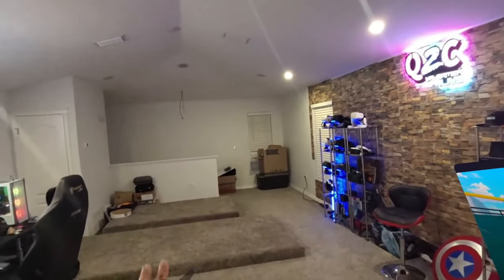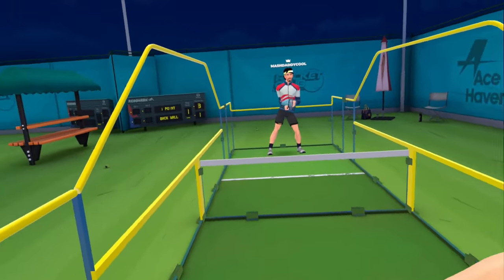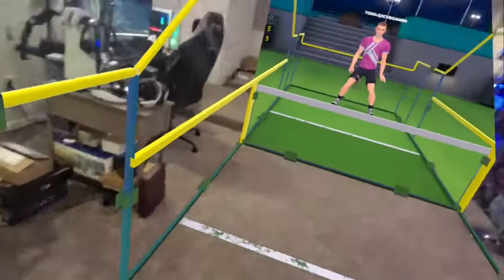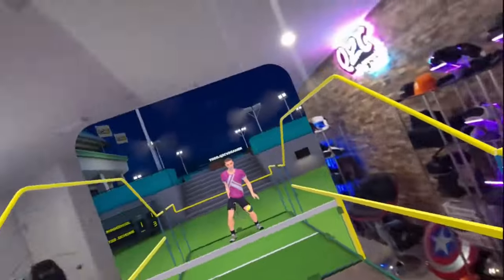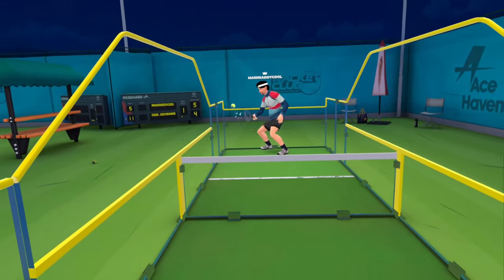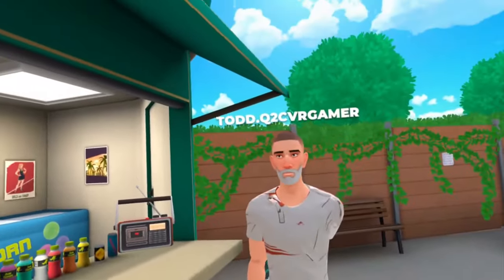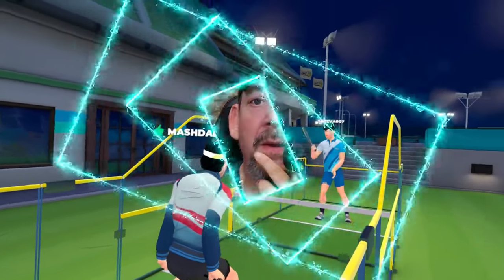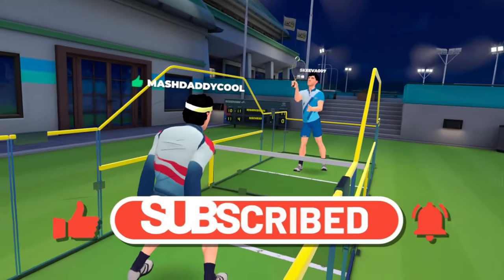Racket Club: The Best Vr Sports Game Yet!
Dive into the world of Racket Club VR and experience a revolution in virtual sports. This game isn't just about playing; it's about immersing yourself in a virtual reality that blurs the lines between the digital and the real. With intuitive controls, stunning graphics, and realistic gameplay, Racket Club VR sets a new standard for VR sports games. Whether you're a seasoned pro or new to virtual reality, this game offers something for everyone. Don't just play the game, live it with Racket Club VR.